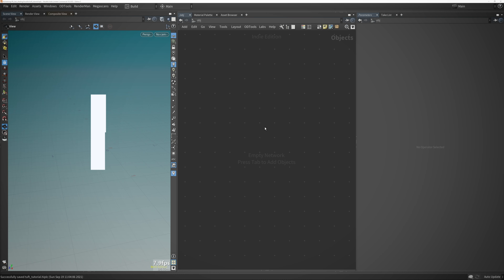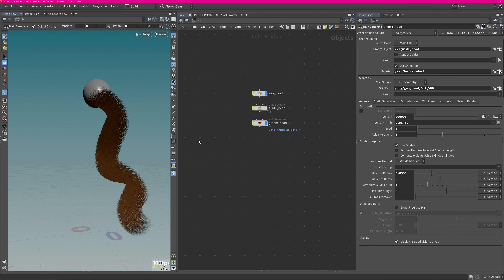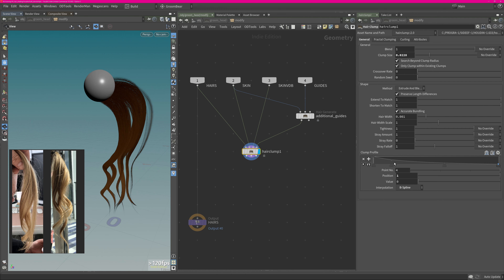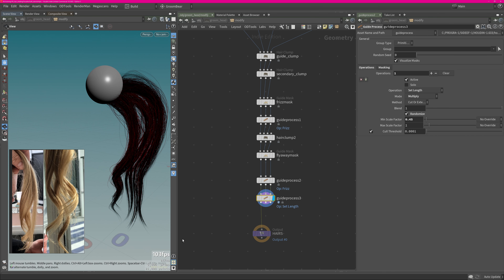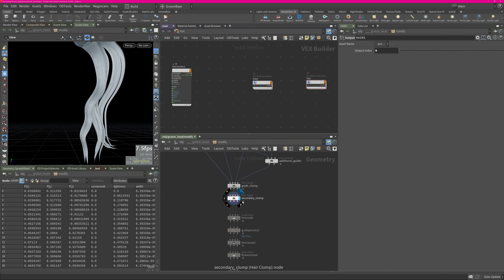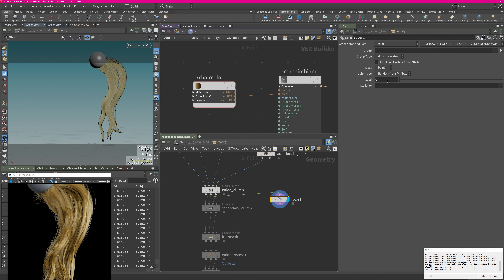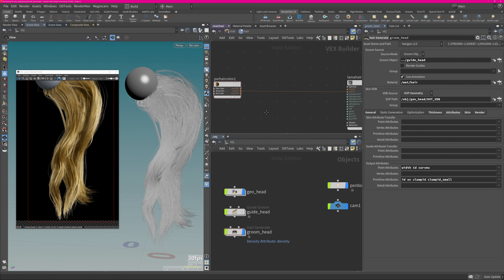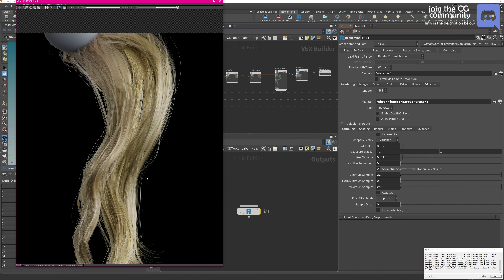Grooming and Shading Long Hair with Pixar's Lama Shader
My first official Renderman tutorial for hair shading and grooming.

...::: SOCIAL CORNER :::...

...::: AWESOME RESOURCES :::...

...::: MY GEAR :::...

0:00 What will be covered today
0:25 Scene Files
0:50 Scene Setup
7:50 Guide Grooming
9:14 Hair Detailing
20:27 Lookdev Prep
26:03 Hair Shading
29:59 Advanced Shading